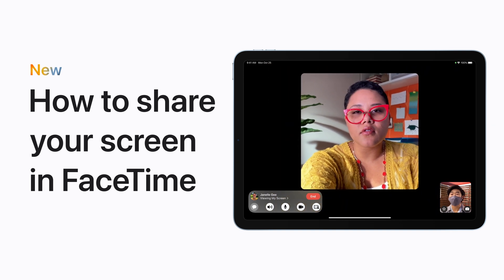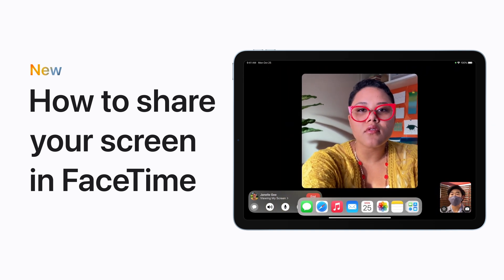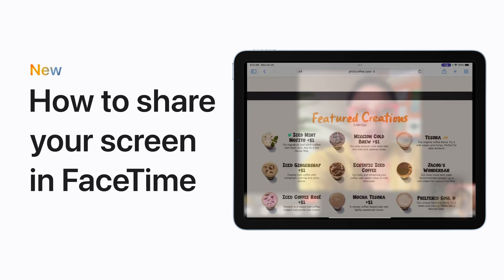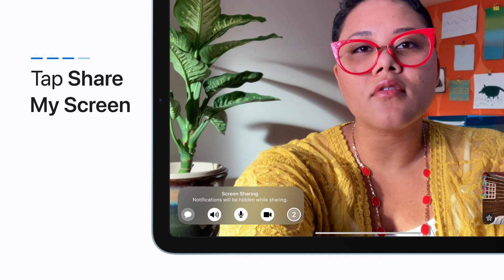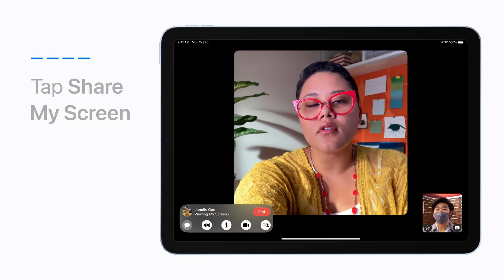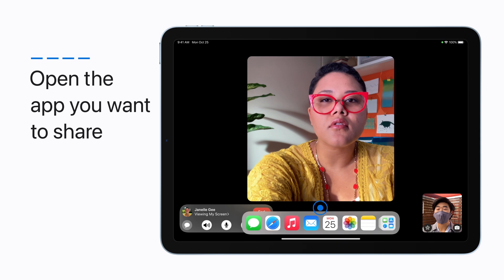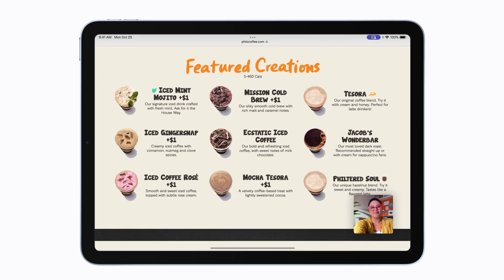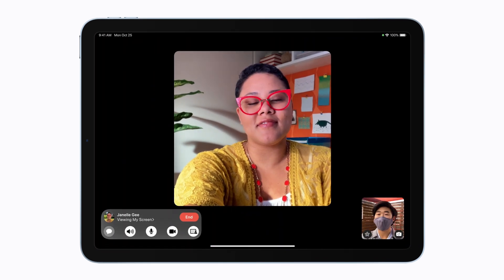How to share your screen in FaceTime on iPhone and iPad | Apple Support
Starting in iOS 15.1 and iPadOS 15.1, you can share your screen in a FaceTime call.

Topics Covered:
0:00 - Intro
0:07 - Start sharing your screen
0:43 - Stop sharing your screen